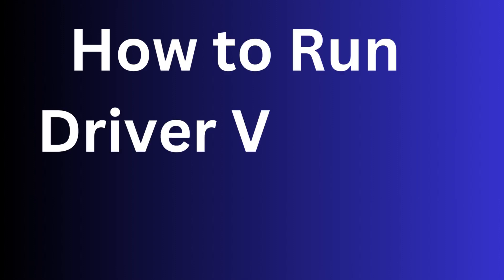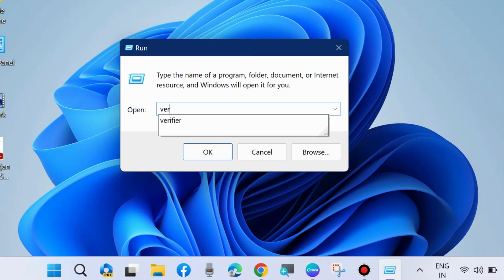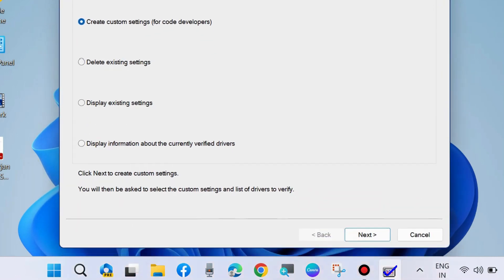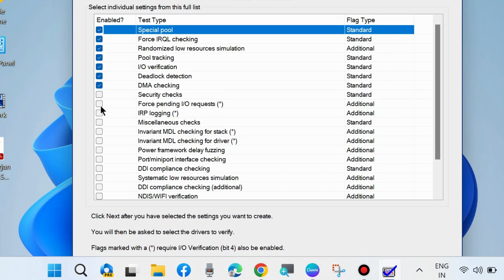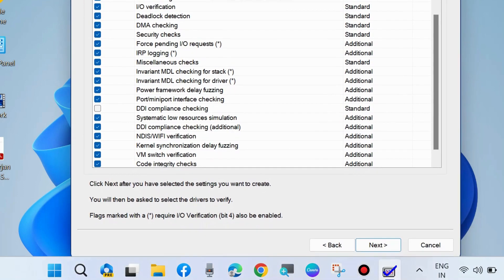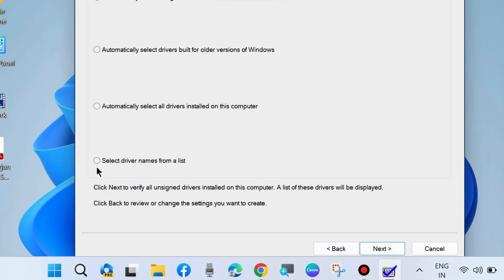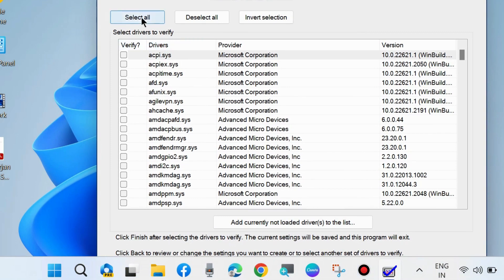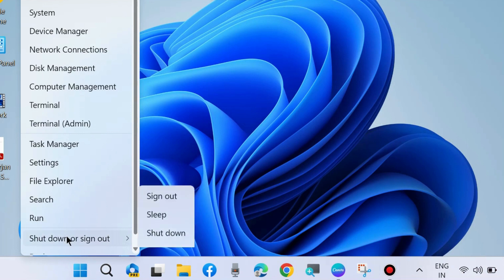Run Driver Verifier on Windows 11 / 10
How to Run Driver Verifier on Windows 11 / 10. How to Open Driver Verifier Windows 10 and Windows 11.